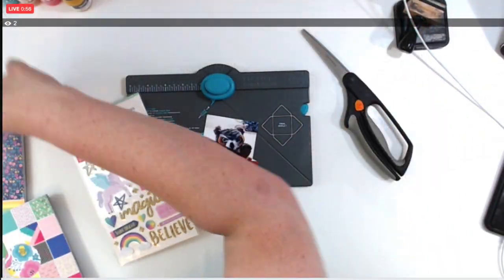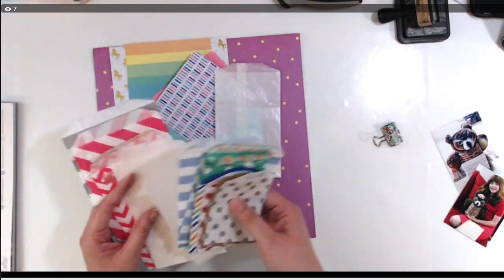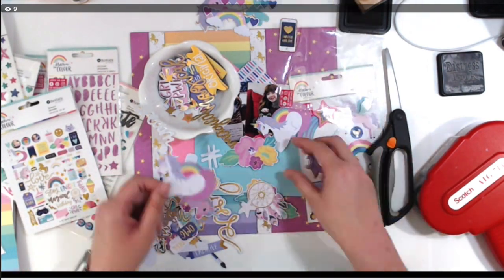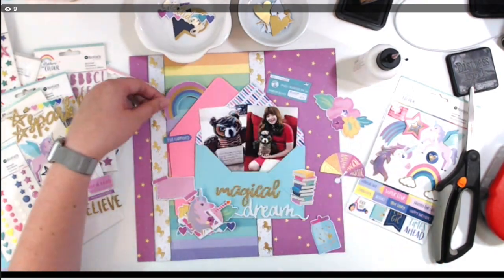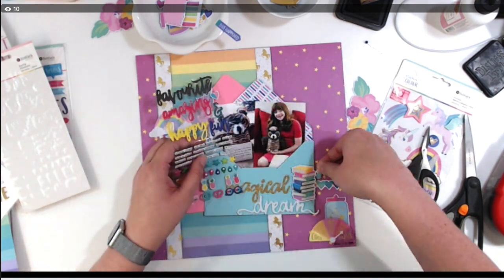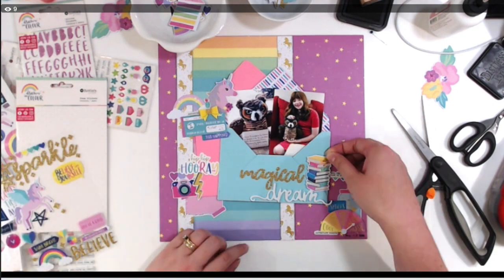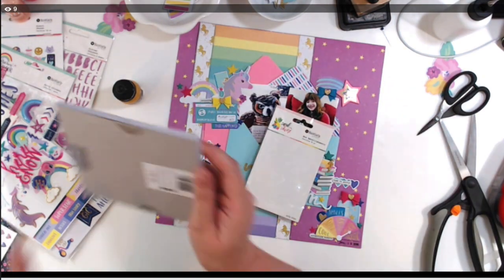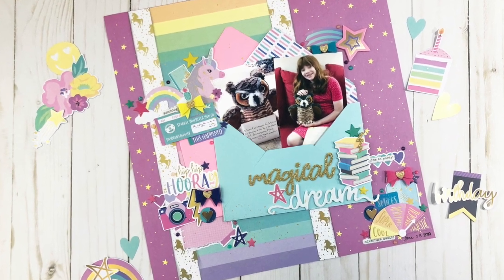Magical Dream - Take Two Tuesday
Welcome to Take Two Tuesday where I replay my Facebook Live video from Sunday sped up with a voiceover. If you'd like to join me live, come by my page One Mommy Scrapping on Sundays at 3pm over on Facebook for some fun live scrapping!